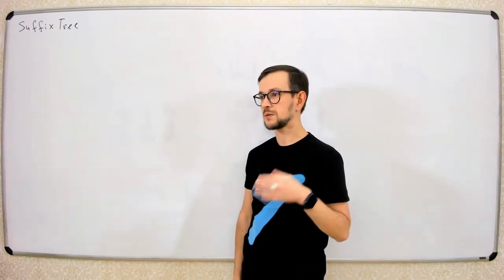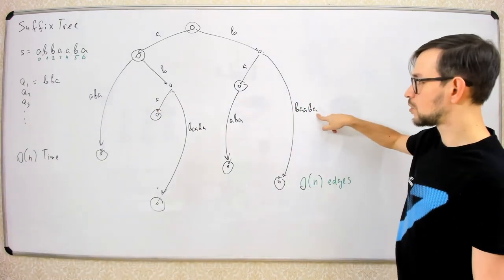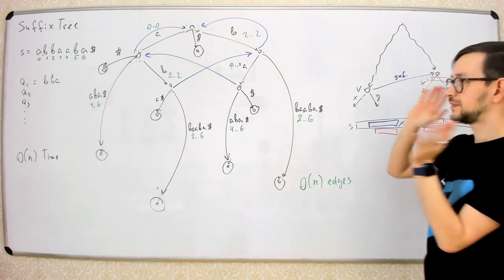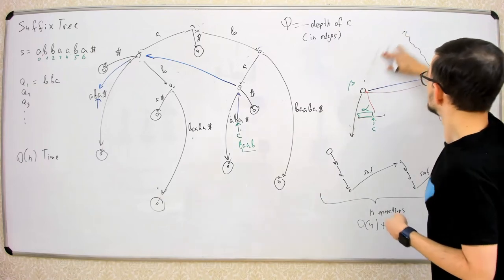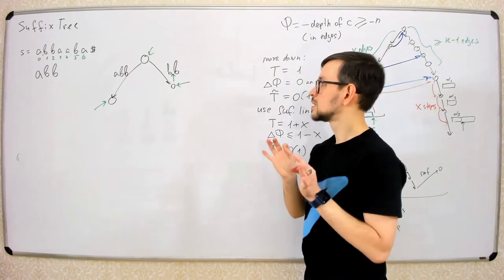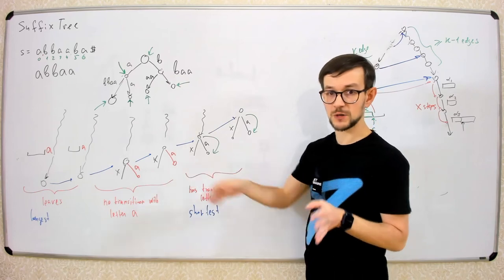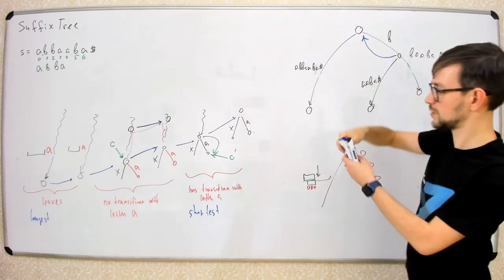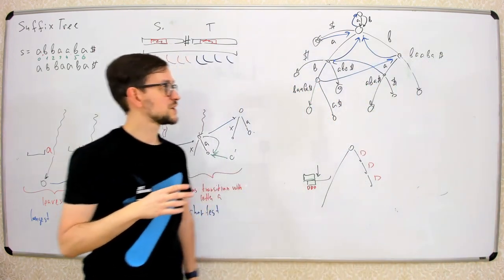A&DS S03E13. Suffix Tree. Ukkonen's Algorithm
In the thirteenth lecture, we discussed Ukkonen's algorithm for constructing a suffix tree.